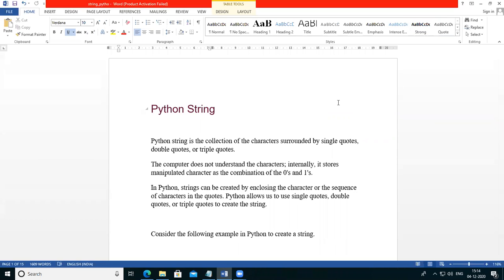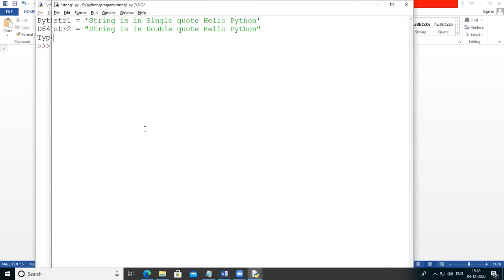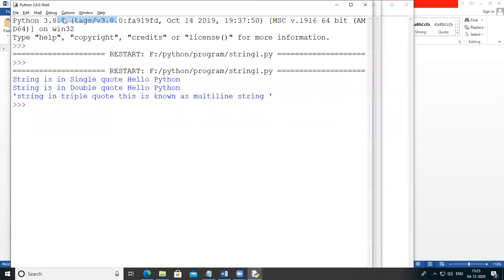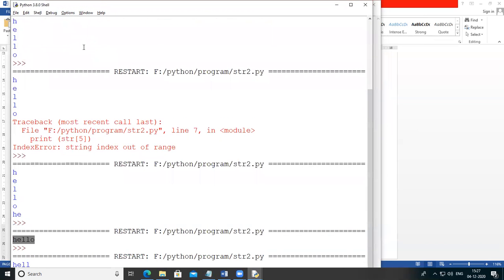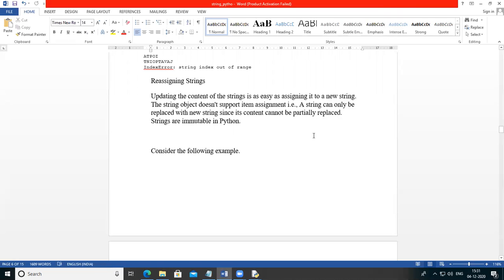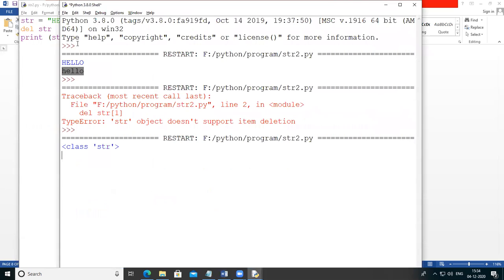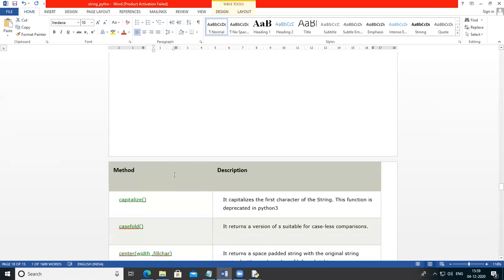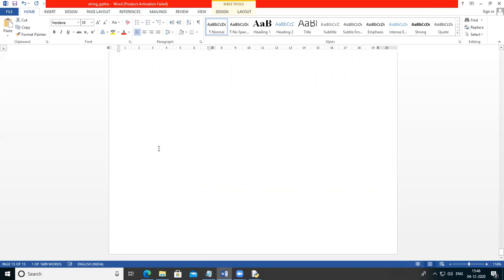FYCS PYTHON-I LECTURE-13 ON 05-12-2020